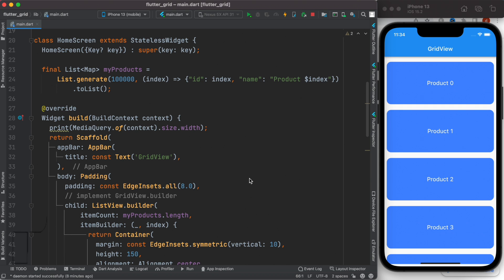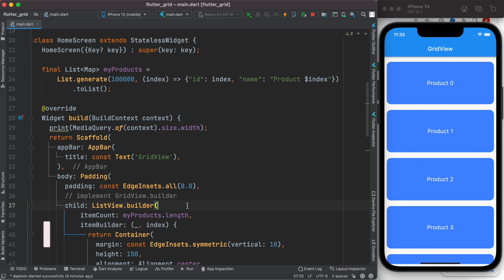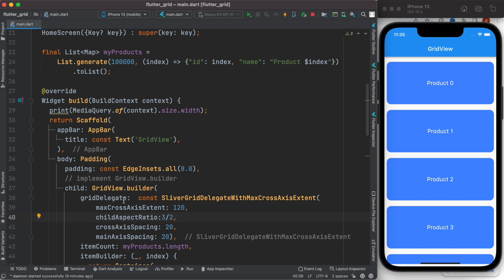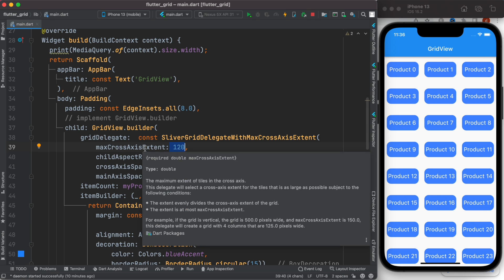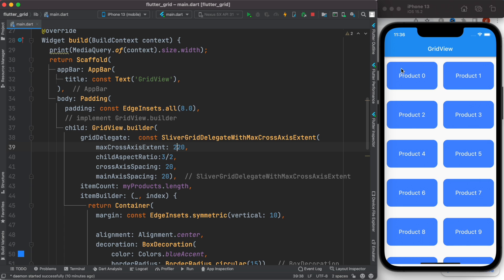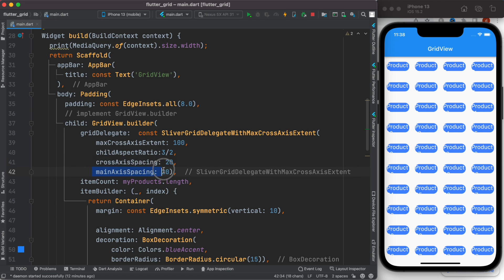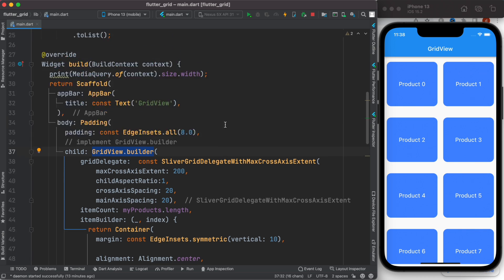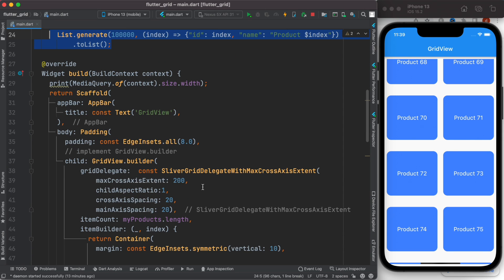Flutter GridView Builder is Great for Performance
flutter gridview builder example which is better listview.